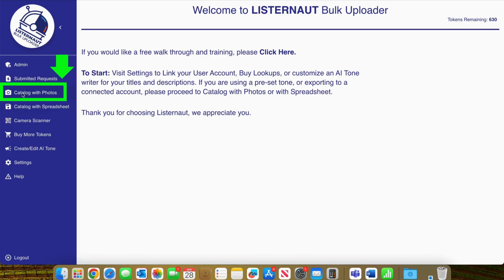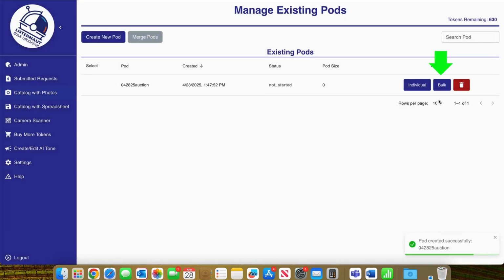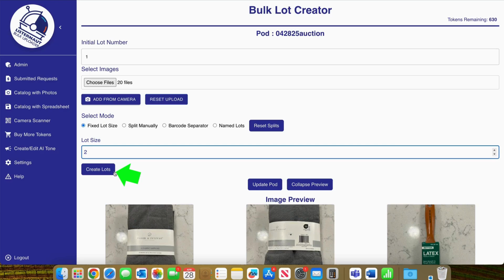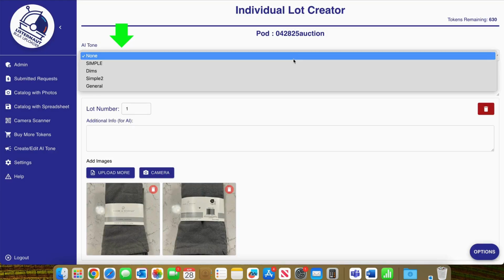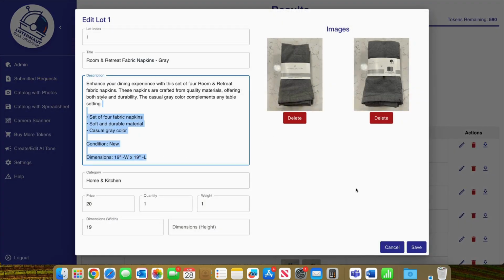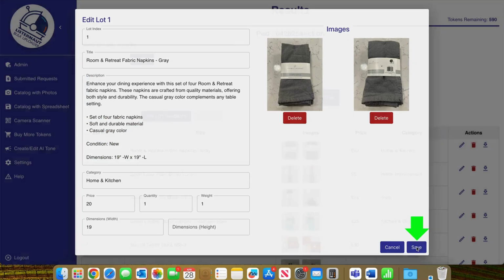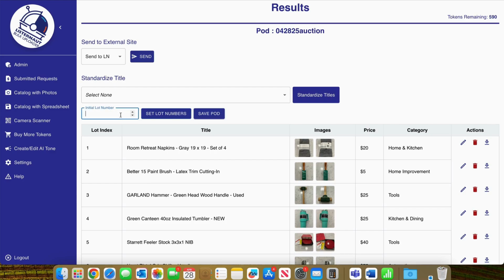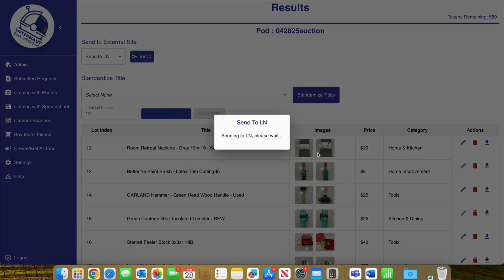Bulk AI Cataloging - Fixed Image Counts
In this video we show you how to use fixed image counts to quickly and easily organize your items and name them for processing.  Creating product listings has never been faster, more accurate, or easier than this process.  Simply add pictures, add an AI Prompt and click Analyze.  All Titles, Descriptions, Categories, Average Sales Pricing, and much more are compiled in seconds, ready to launch to whatever platform or output you require.  Built for automation, this process can help boost profits, streamline your operation, save you time, or scale your business.